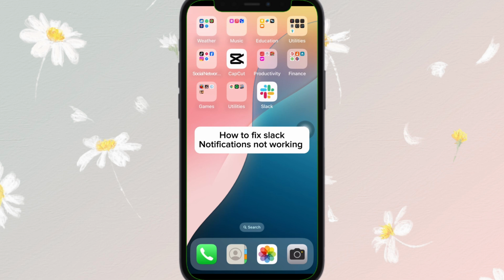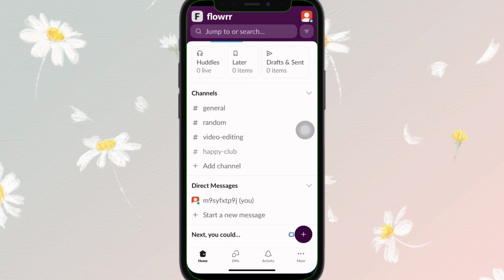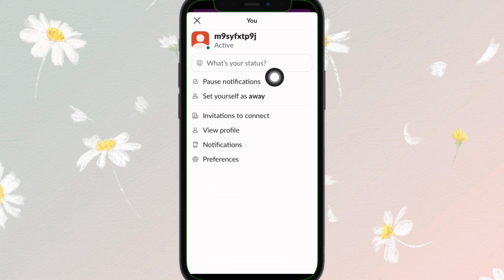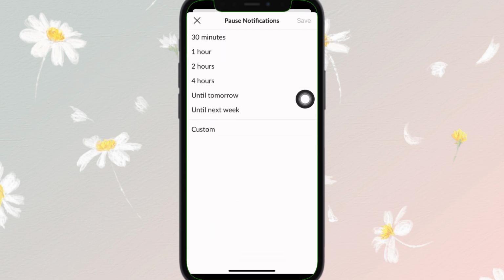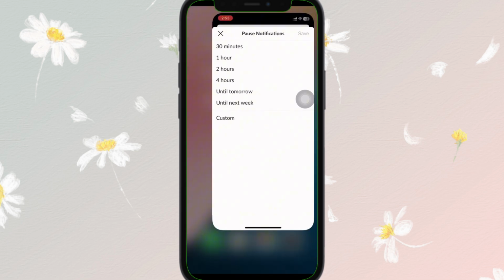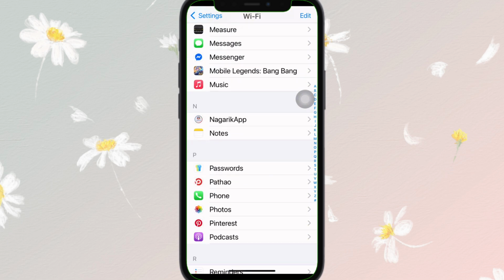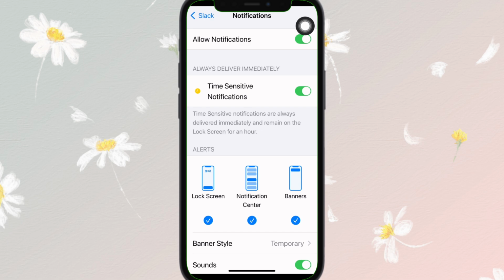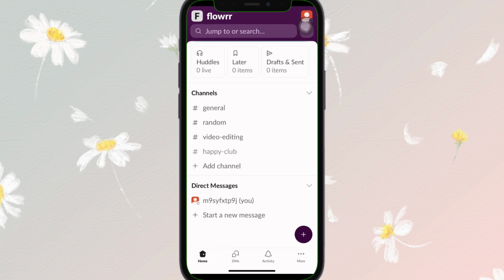How to Fix Slack Notifications Not Working 2025?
Looking to fix Slack notifications not working? This easy-to-follow tutorial will show you exactly how to troubleshoot and resolve common Slack notification issues. We’ll guide you through the steps to check your settings, enable alerts, and ensure you never miss an important message again.

👉 Learn how to fix Slack desktop and mobile notification problems, adjust preferences, and test alerts.

🎬 Watch till the end to make sure you’re getting every Slack update!